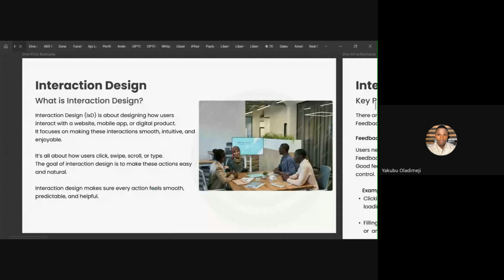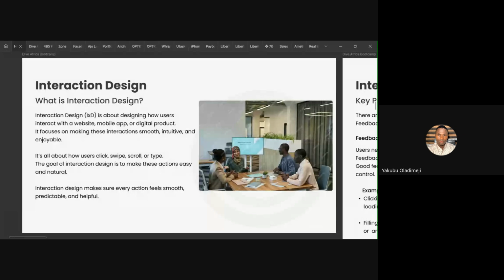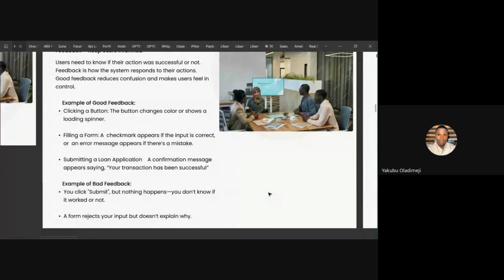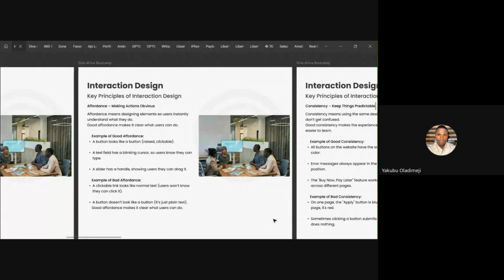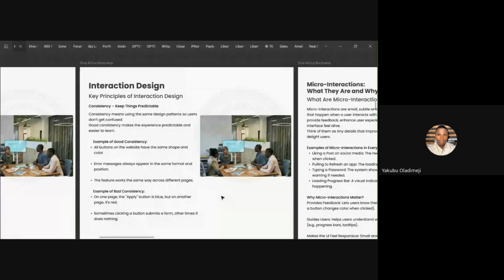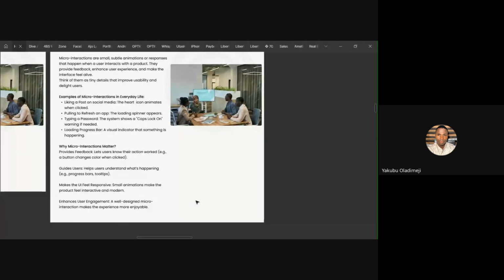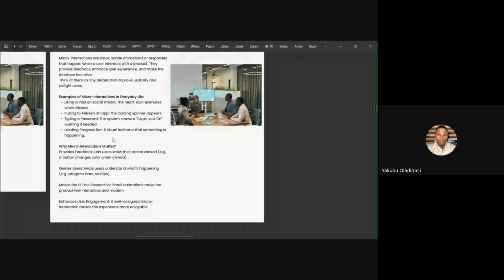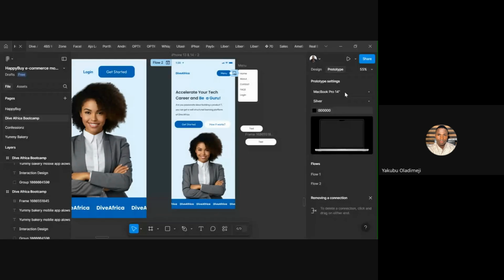Introduction to Interaction Design - Dive Africa TechStars1.5 Product Design Class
Interaction design was defined as designing how users interact with websites, mobile apps, or digital products
It focuses on making interactions smooth, intuitive, and enjoyable
Interaction design is about clicks, swipes, scrolls, typing and other user actions
The goal is to make these actions easy and natural for users
🔑 Key Principles of Interaction Design
Three key principles discussed: Feedback, Affordance, and Consistency
Feedback: Keeps users informed about whether actions were successful
Good feedback examples: color changes, loading spinners, confirmation messages
Bad feedback: when nothing happens after clicking submit or no explanation for rejections
Affordance: Makes actions obvious and clear for users
Good affordance makes it clear what users can do (buttons look clickable)
Bad affordance: clickable links that look like normal text
🧩 Consistency and Micro Interactions
Consistency: Using the same design patterns so users don't get confused
Good consistency examples: uniform button styles, error messages in same format across pages
Bad consistency examples: varying button colors or inconsistent functionalities
Micro interactions: Small animations or responses when users interact with a product
Examples include: like buttons on social media, pull-to-refresh animations, loading progress bars
Micro interactions provide feedback, guide users, make UI feel responsive, and enhance engagement
⚙️ Practical Application and Prototyping
Yakubu began demonstrating the practical aspects of interaction design in prototyping
Showed prototype settings screen where designers can select device types for previewing mockups
Options included web devices, TV devices, custom sizes, iOS devices